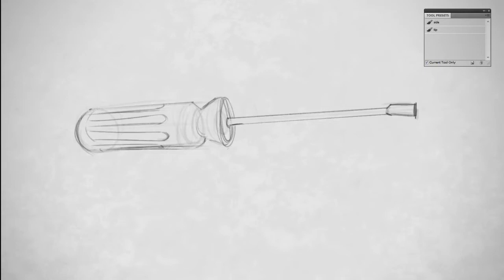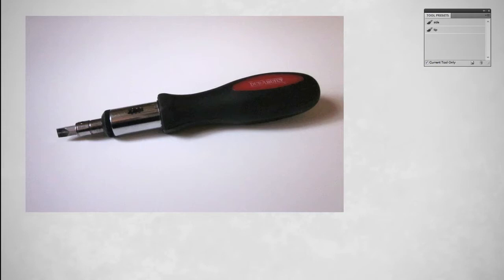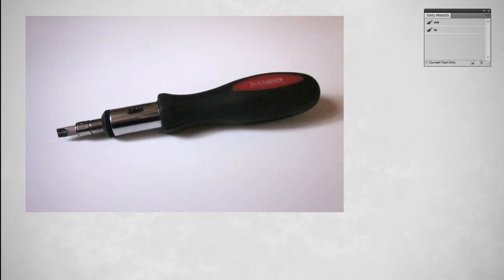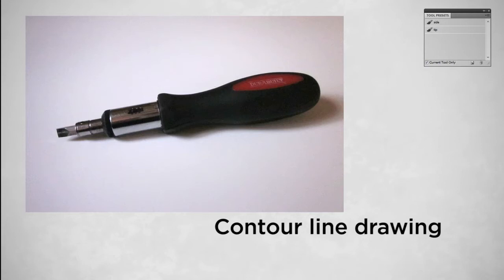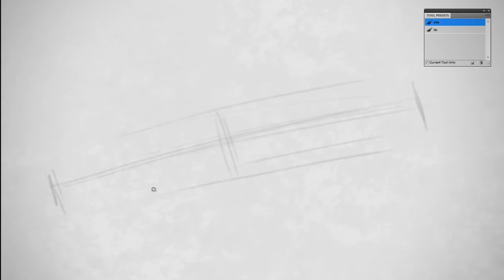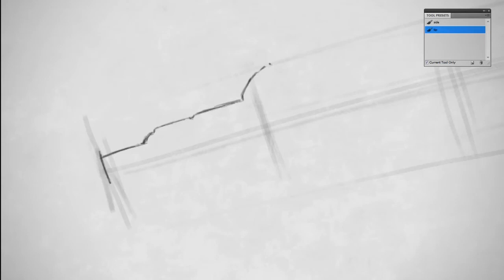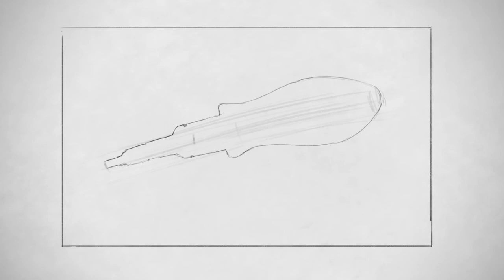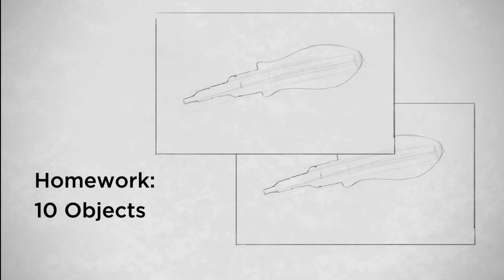Ctrl+Paint unplugged: Drawing Contour Lines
What you might simply call 'lines' or 'drawing' is actually called 'contour'.  In this video, we'll do some basic exploration with this critical aspect of sketching.